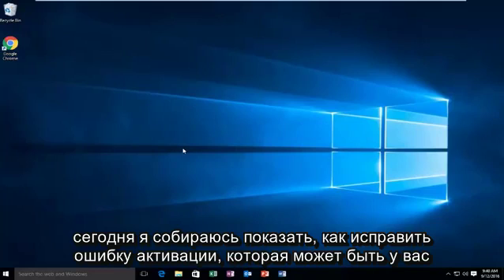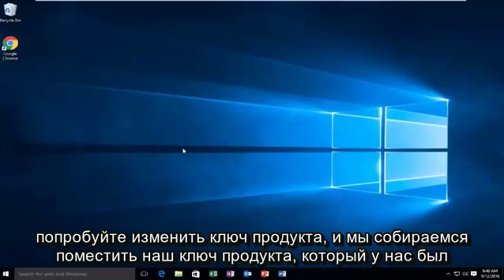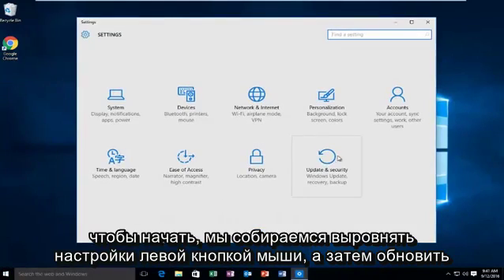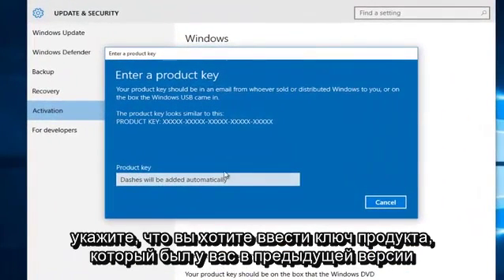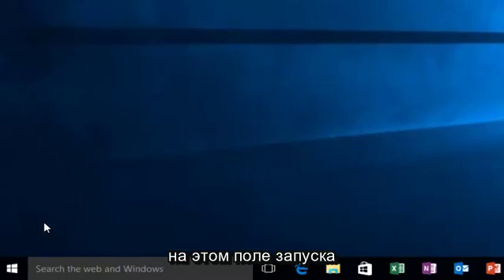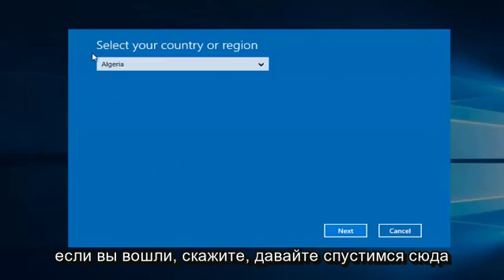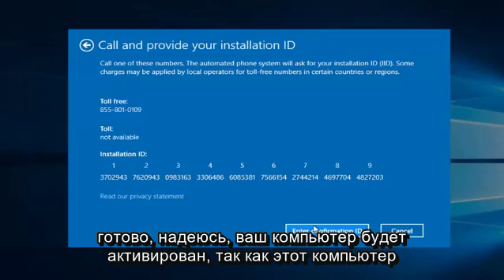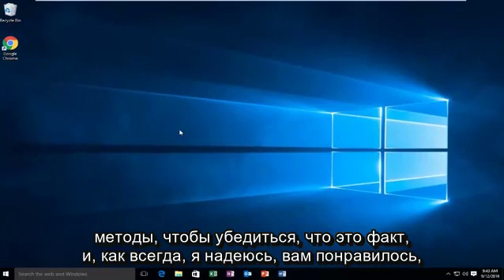Как исправить ошибку активации 0x803F7001 в Windows 10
В этом руководстве будут рассмотрены два метода исправления сбоя активации Windows 10 с кодом ошибки 0x803f7001.

«Не удалось выполнить активацию, поскольку на этом устройстве нет действующего цифрового разрешения или ключа продукта. Код ошибки: 0x803F7001.

Этот код ошибки активации 0x803F7001 в Windows 10 возникает при чистой установке Windows 10 с помощью флеш-накопителя. Эта ошибка также может возникнуть при обновлении BIOS.

Возможно, также может быть проблема с сервером активации Microsoft, и, таким образом, вам будет показано, что ваши окна не активированы. В этом случае вы можете только подождать и проверить, является ли это проблемой со стороны Microsoft или недавними изменениями, которые вы внесли в свой компьютер.